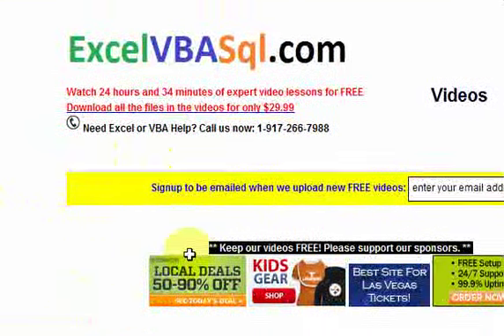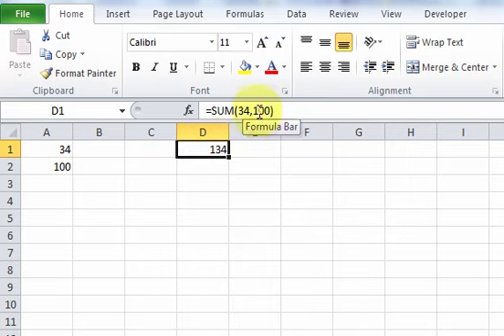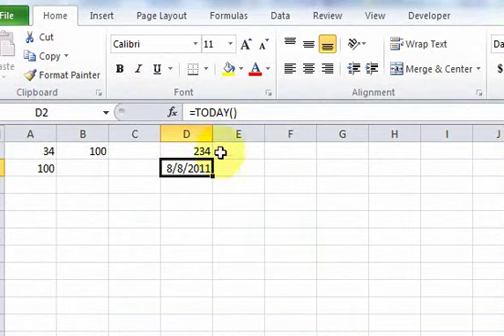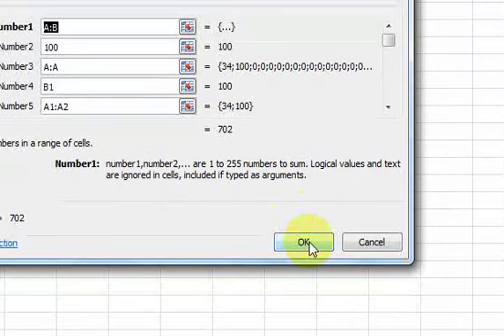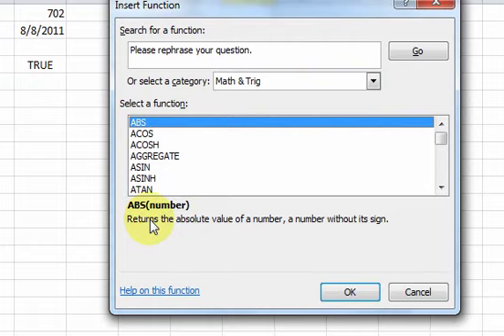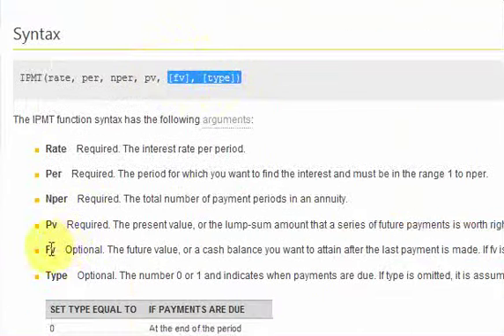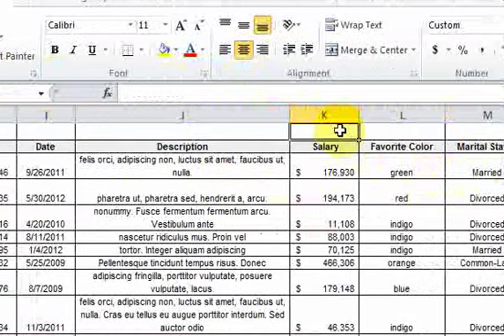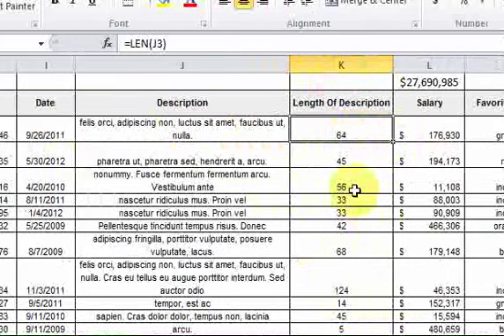What is an Excel Function? - ExcelVBASql.com 38+ hours of FREE training!